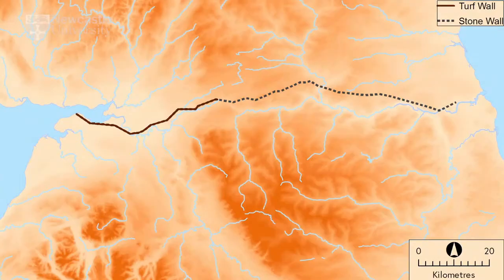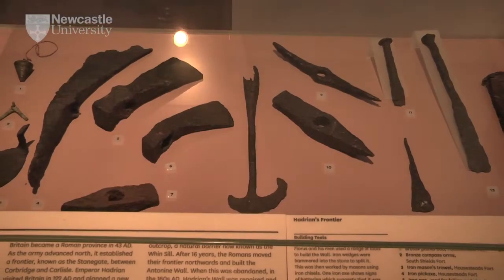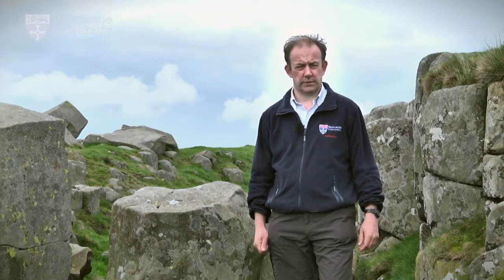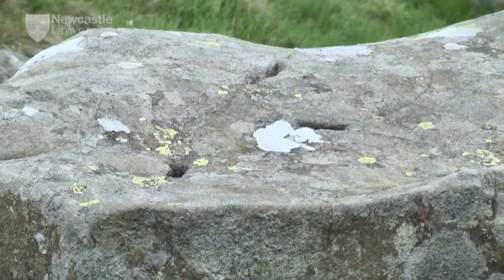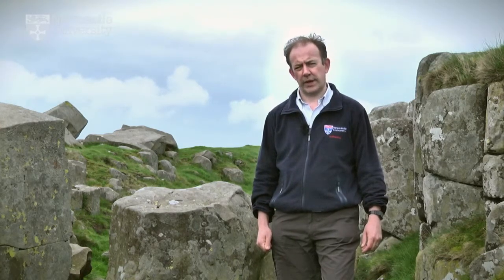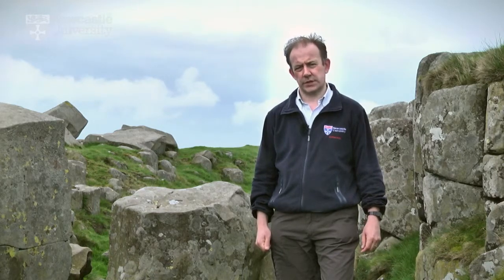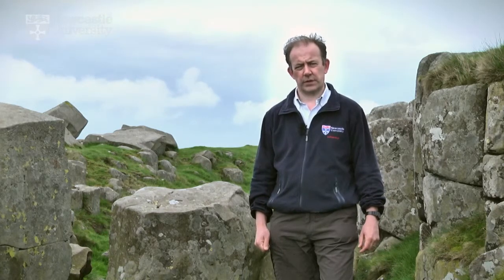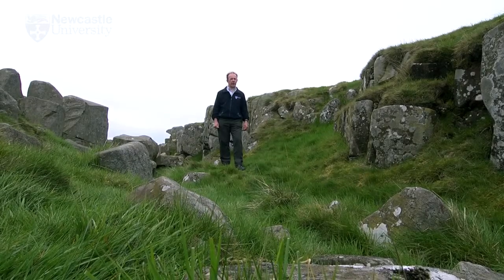Who build Handrian's Wall?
It was one thing for an emperor to conceive of a Wall, quite another for it to be built. The construction of Hadrian’s Wall was a colossal undertaking. Who undertook it?